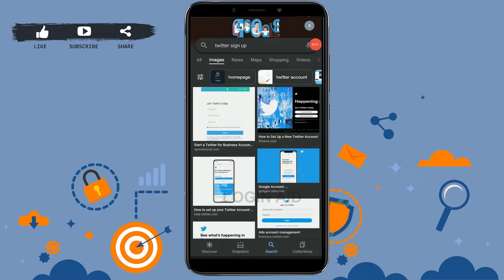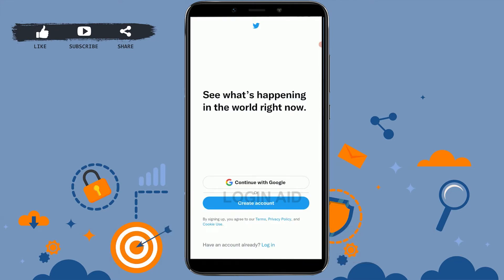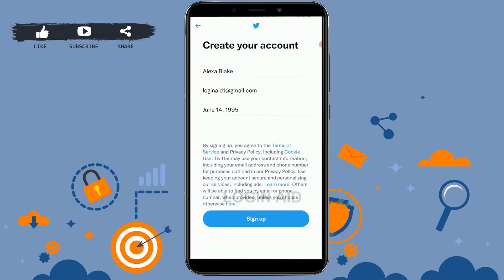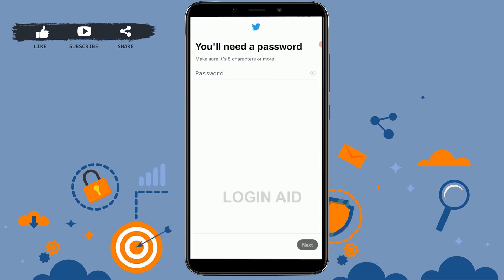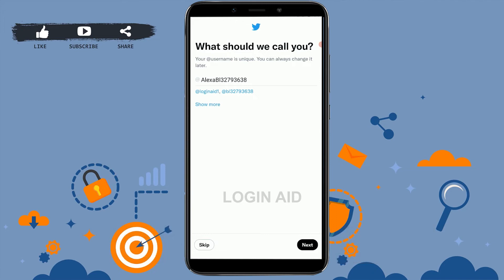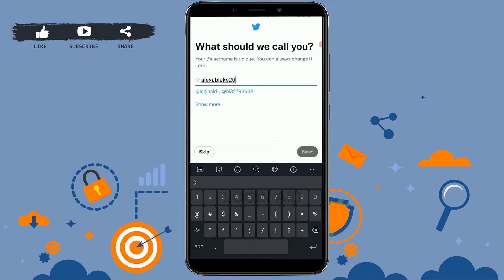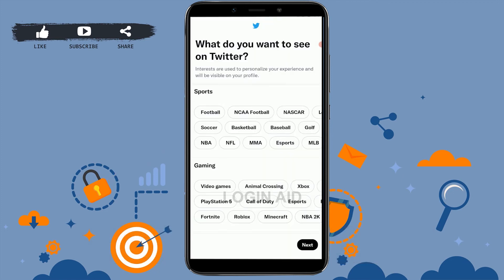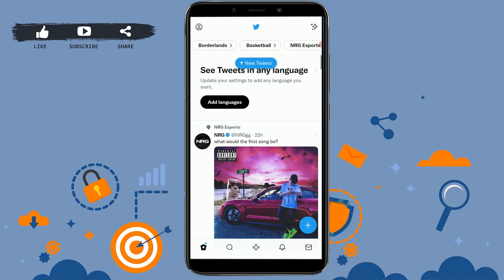Create A Twitter Account 2022 | Twitter App Account Registration Help | Twitter Sign Up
Twitter is an American microblogging and social networking service on which users post and interact with messages known as ‘tweets’.
Watch this video till the end to let know on how you can create a Twitter account in a easy steps.